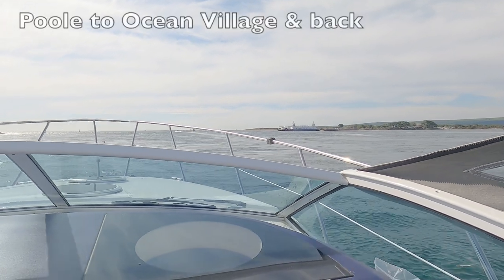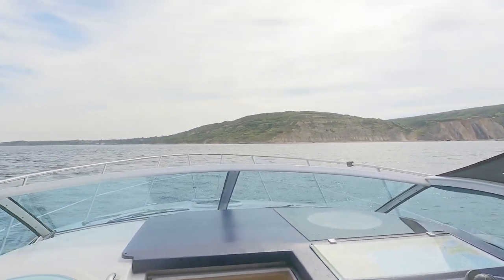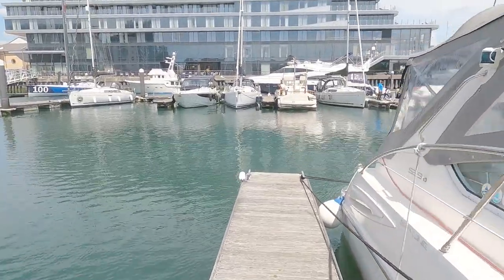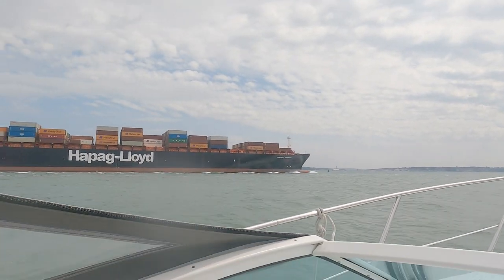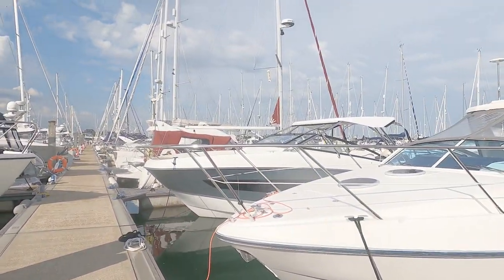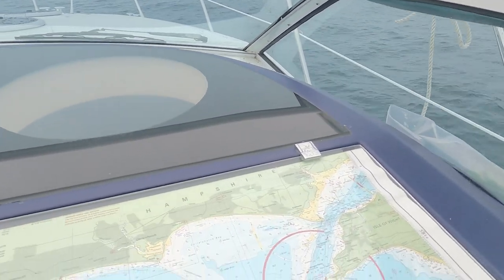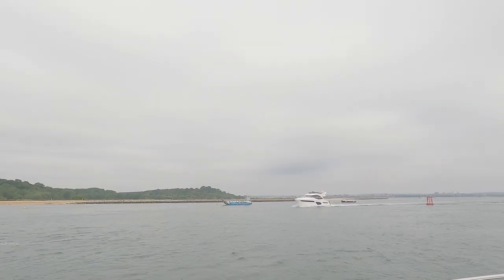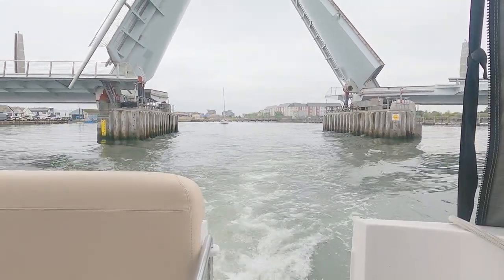Poole to Ocean Village on my boat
Join us for the 40 mile trip from Poole Harbour to Ocean Village in Southampton Water for the weekend. See he sights as we journey past Old Harry, and Studland bay, across Poole bay and passing the Needles Light House, taking in Alum Bay, Hurst Castle and into the Western Solent all viewed from the helm of our boat. We even get to see the old Force India Overmarine Mangusta 165ft super yacht, once owned by Vijay Mallya. Boxed in by Force 6 - 7 gales, it's an interesting weekend.